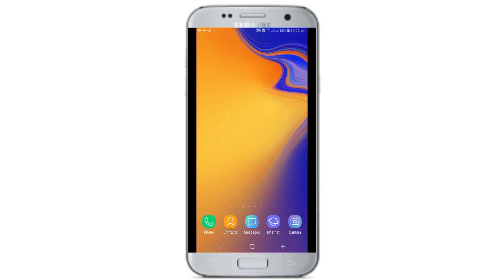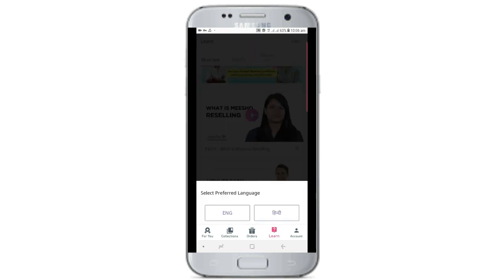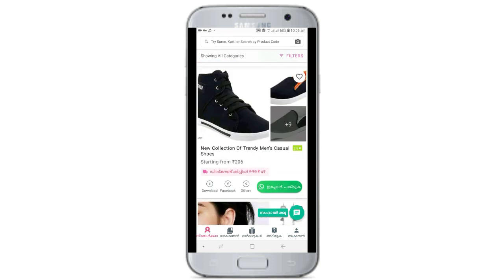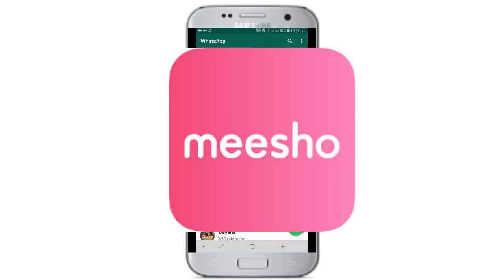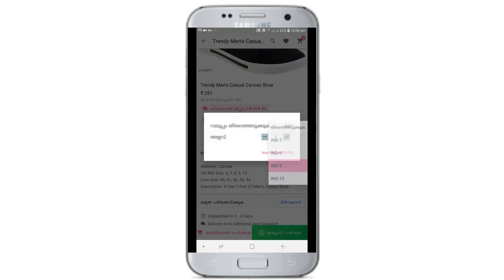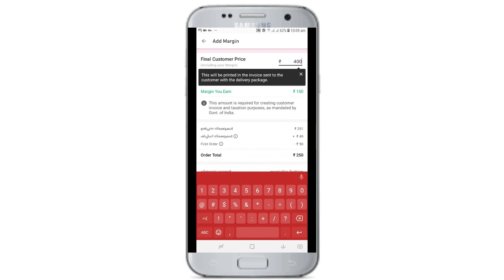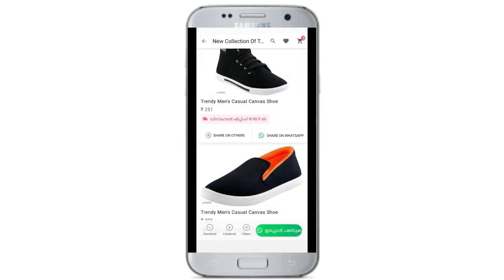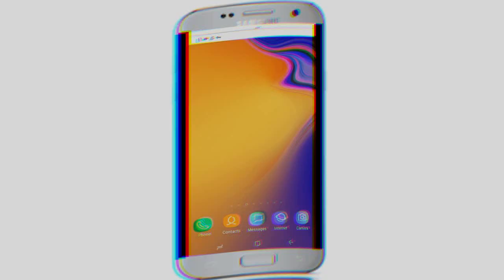Best reselling app|MEESHO App review|AADIL'S TECH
Hello guys

Bye